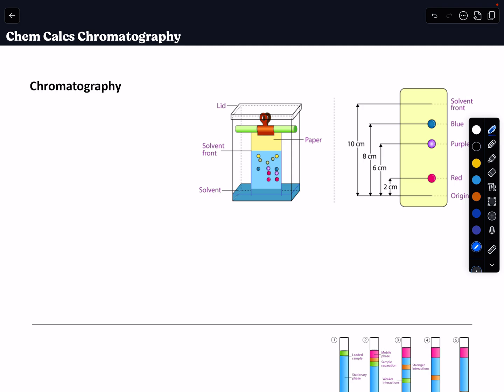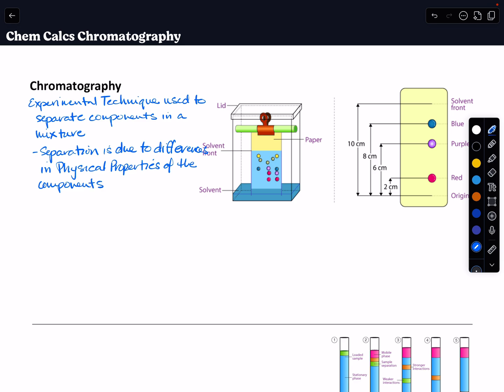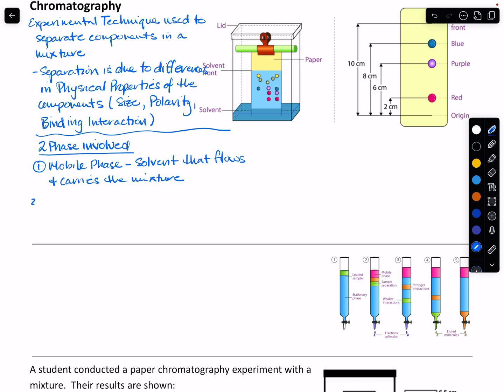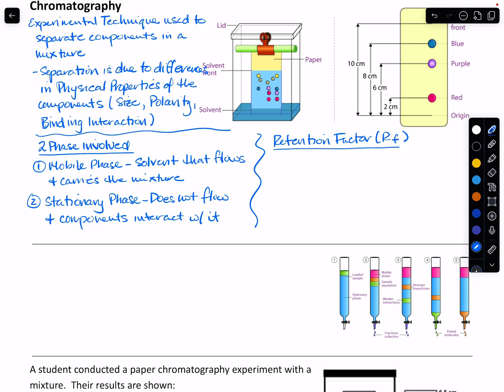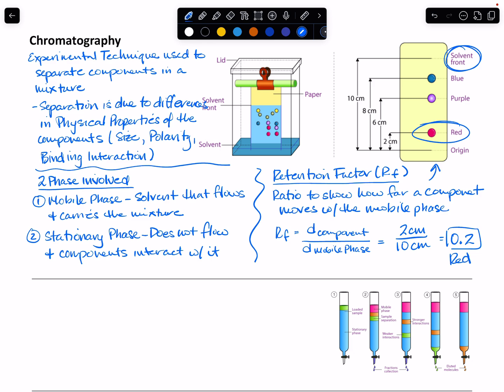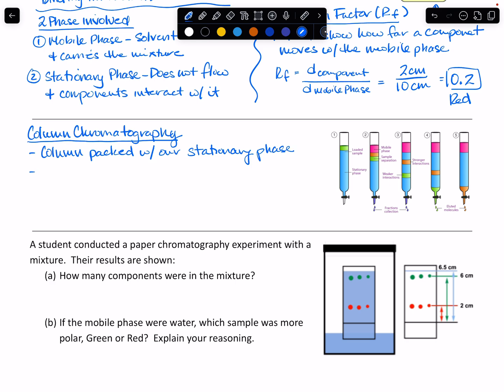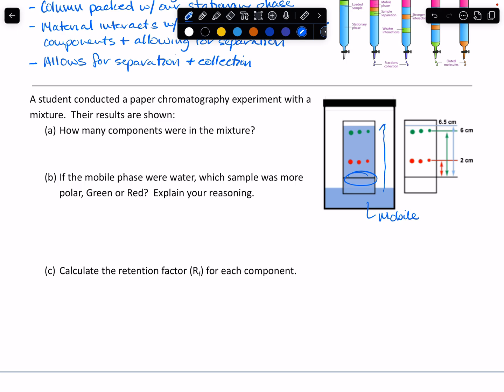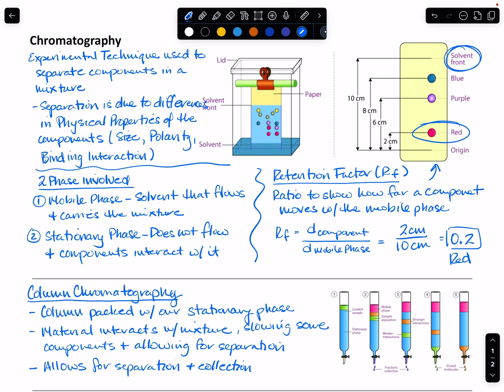Chemistry Calculations: Chromatography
This screencast discusses the analytical technique of chromatography.  Focus is on paper and column chromatography with examples of calculations for retention factors.